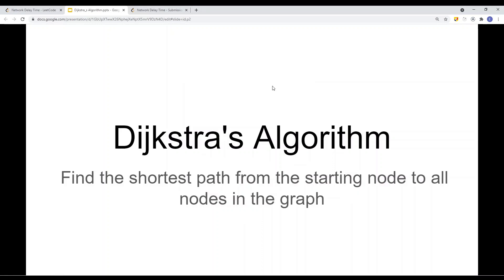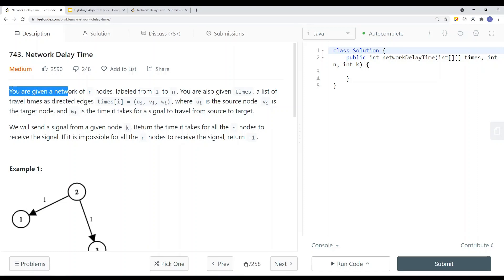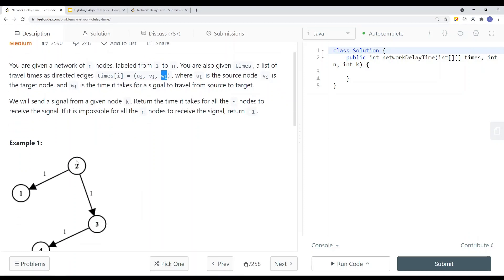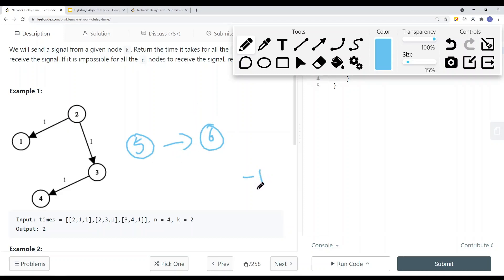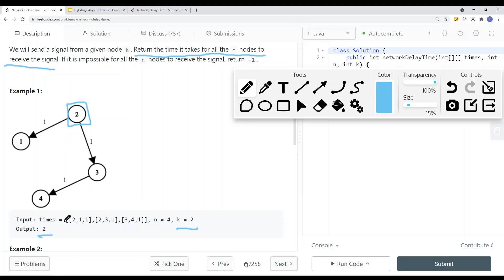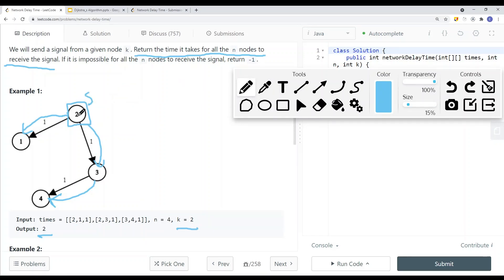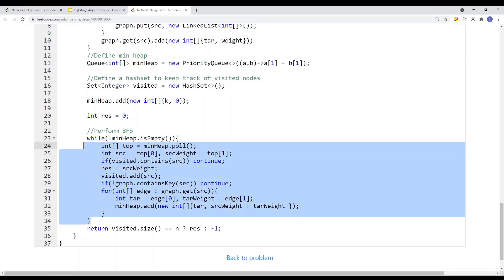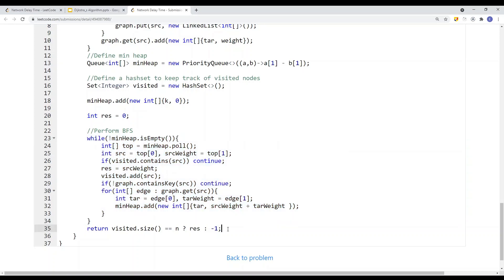[Java] Dijkstra's algorithm | Solve Leetcode - Network Delay Time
In this video, I'm going to show you how to use Dijkstra's algorithm to solve a Leetcode problem - Network Delay Time.

Time Complexity = O(E + V^2) where:
V is the number of vertices
E is the total number of edges

🔗 RESOURCES & LINKS

Here’s a quick rundown of what you’re about to learn:

Intro: (0:00)
Problem: (0:23)
Solution: (4:43)
Code: (12:27)

In the end, you’ll have a really good understanding on Dijkstra's algorithm and questions that are similar to Dijkstra's algorithm.